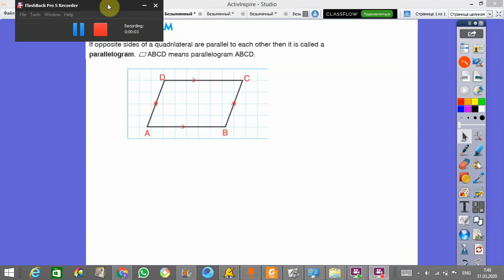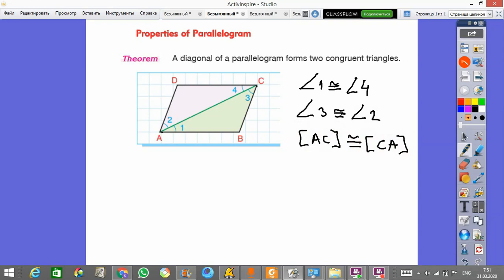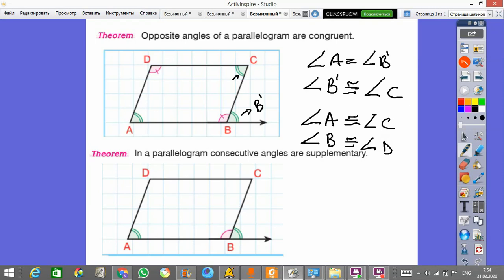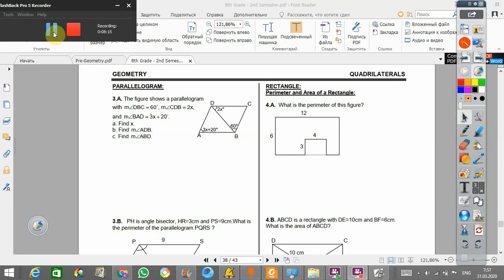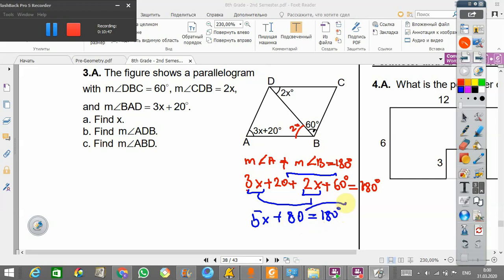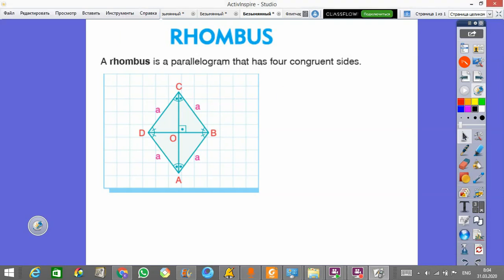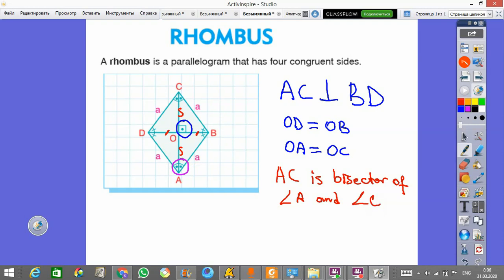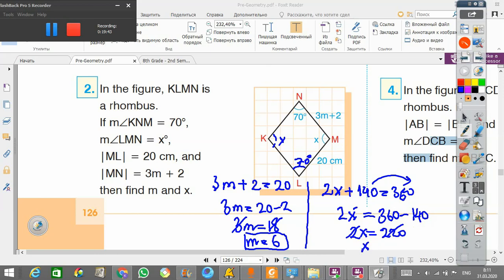28 Geometry 8th Grades Parallelogram and Rhombus